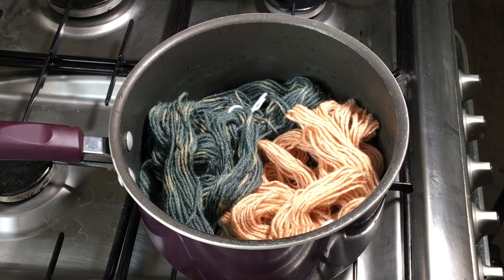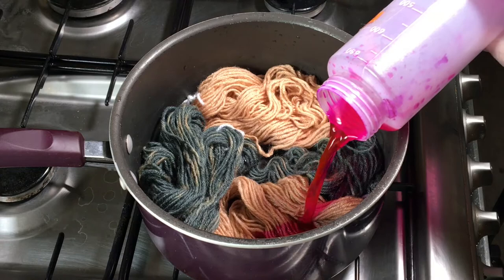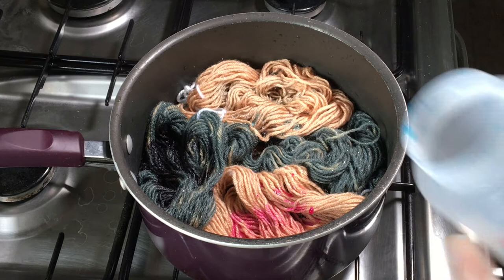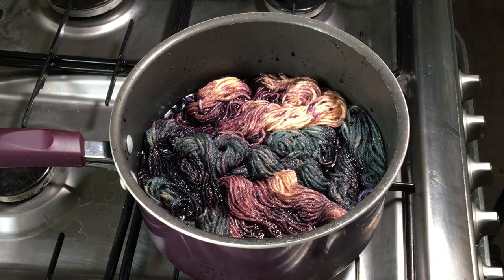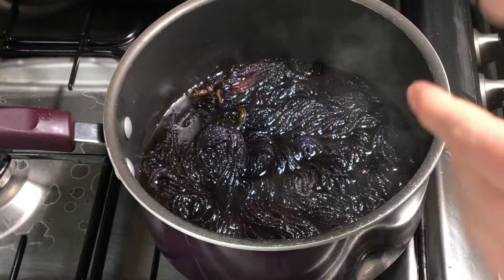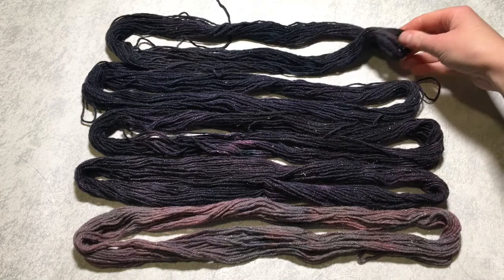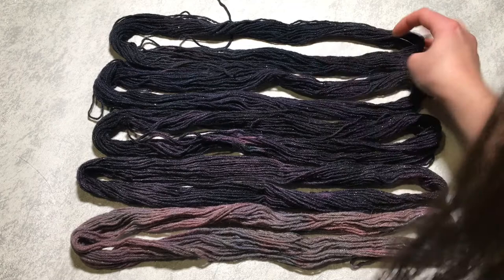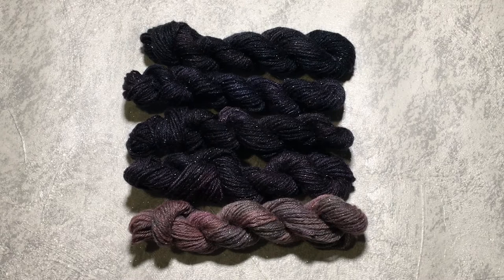Dye Time #13: Dyeing Experiments: Space Dyeing Yarn with Acid Dye Dissolved into a Solution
I made some dye solutions nearly a year ago and the bottles are almost empty, so I decided to attempt to space dye some yarn with the remaining dye. When you space dye, you fill your dye pot with yarn/fibre and add the dye in different sections. The aim is for the colours to stay separate. It's a way of kettle dyeing with multiple colours, aiming to keep the all the colours separate. Well. I didn't quite manage this!

Featured in this tutorial:
Yarn: 5x10g skeins of superwash merino, tussah silk and silver stellina in 4ply
Dye: Black, pink, green and turquoise acid from DT Crafts and Design

Find me on:
Facebook.com/fromthecauldron
Twitter.com/fromthecauldron
Instagram.com/fromthecauldronuk